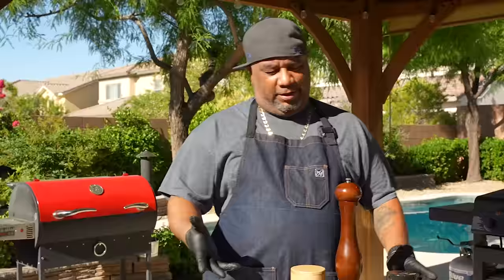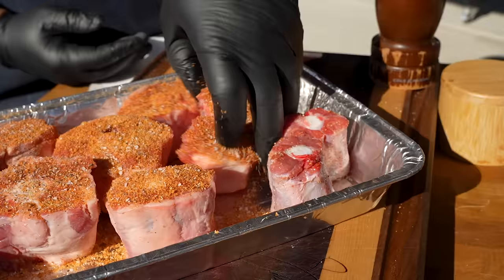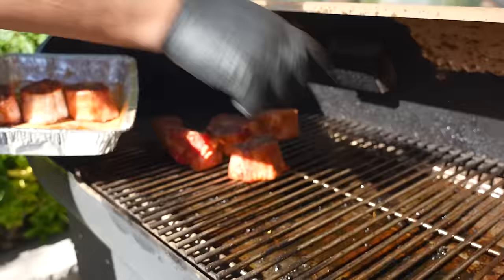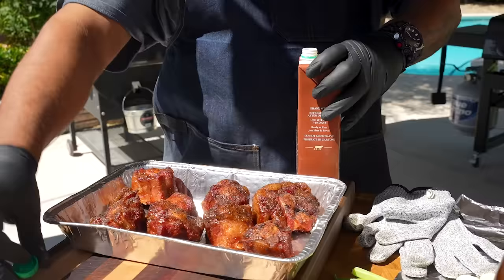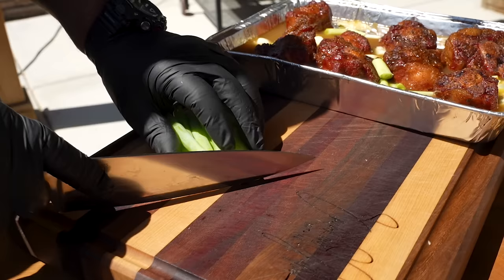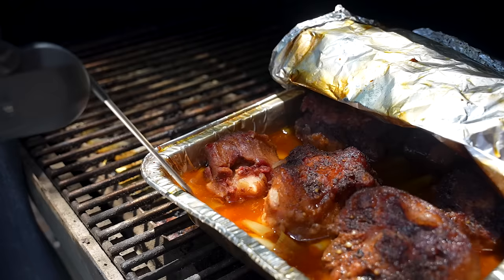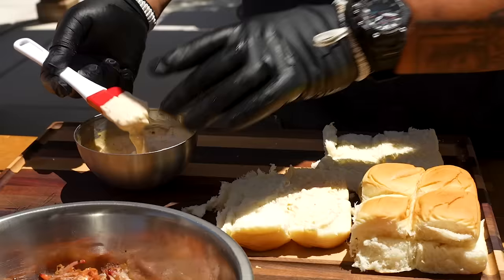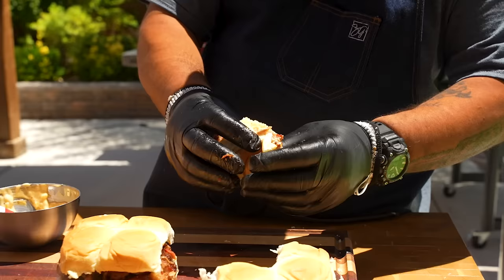Savory Smoked Oxtail Sliders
Savory Smoked Oxtail Sliders : A Must-Try Recipe for Meat Lovers - Looking for a delicious and unique meat dish to add to your repertoire? These oxtails will completely wow your taste buds and will be a perfect dish for meat lovers of all levels of experience.

In this recipe, we'll teach you everything you need to know about smoking oxtails and make them taste amazing.

Ingredients:
Oxtails
Beef Broth
Green Onions
Bay Leaves
Garlic Cloves
Salt and Pepper, to taste
Slider Buns
Mayo

My Gear
Favorite Zoom Lens:
Favorite Mic:

9980 Indiana Ave
Ste 8